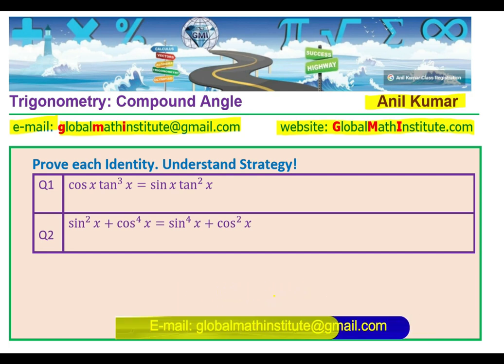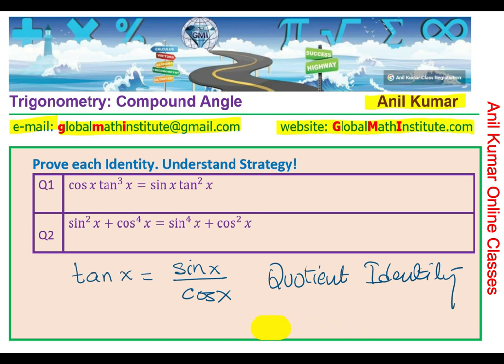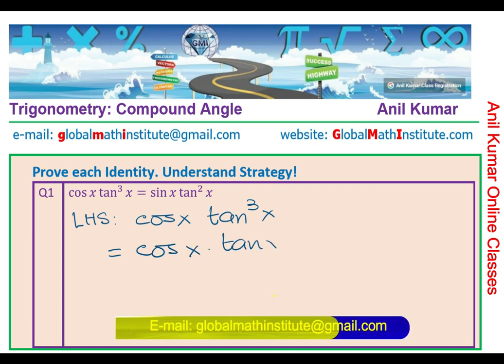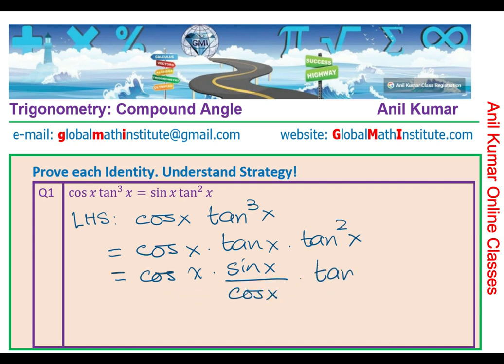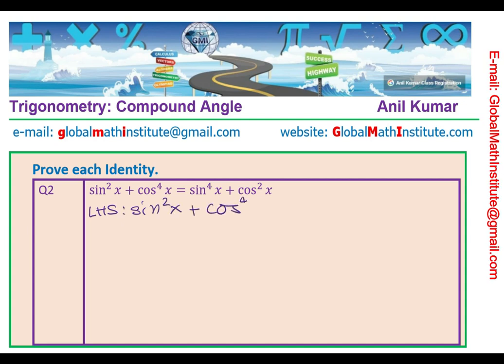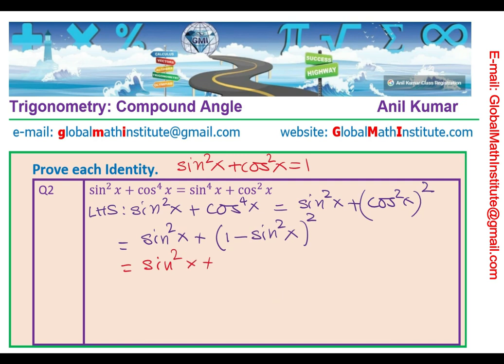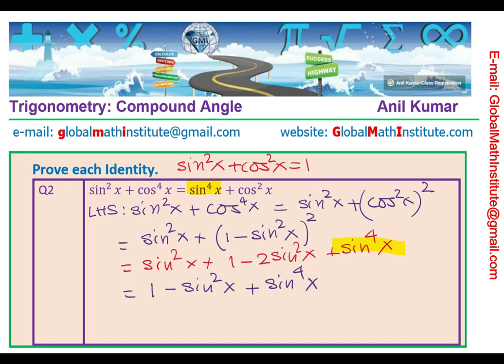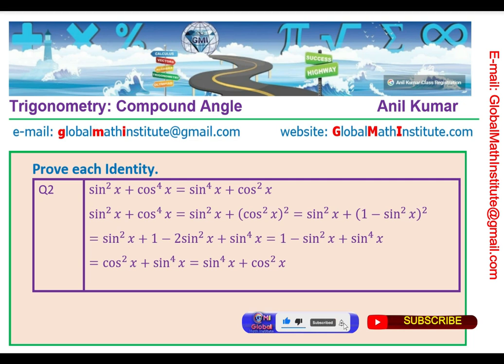Prove Trigonometric Identities with Primary Trigonometric Ratios